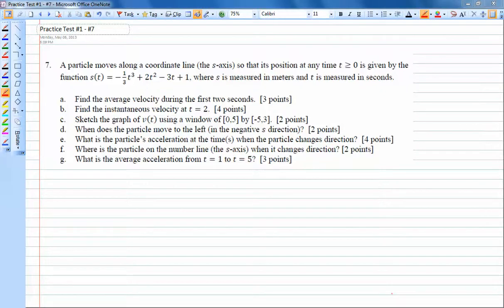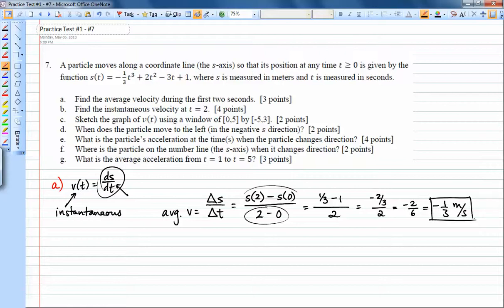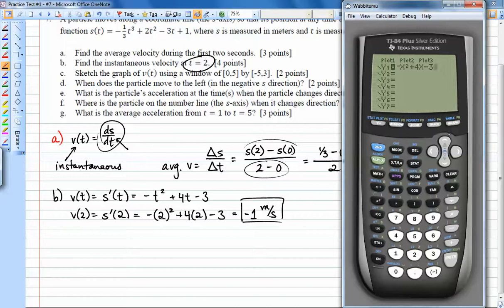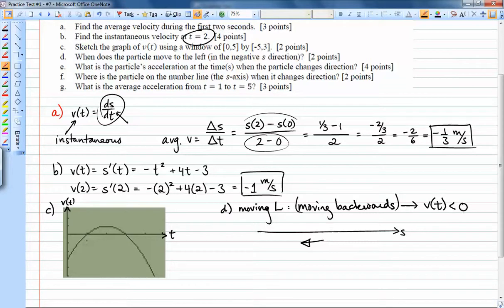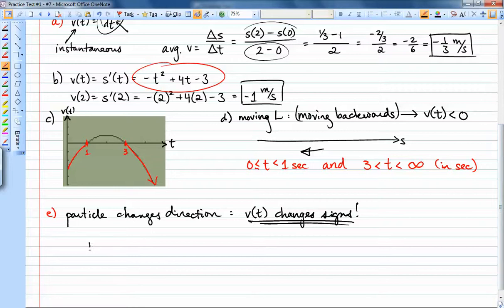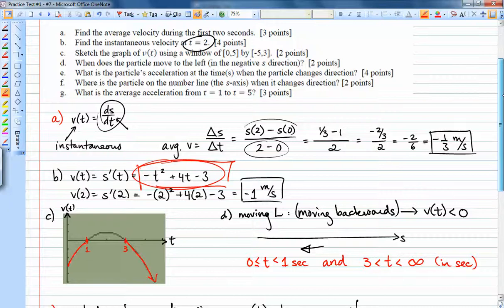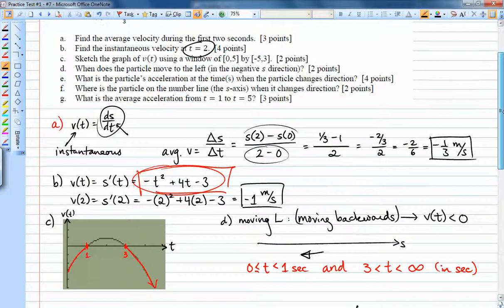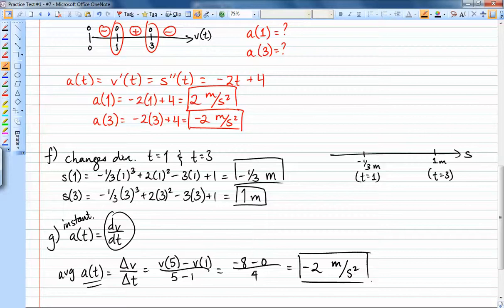Calc Ch 3 Practice Test #1 #7